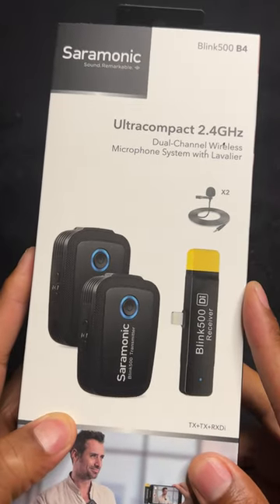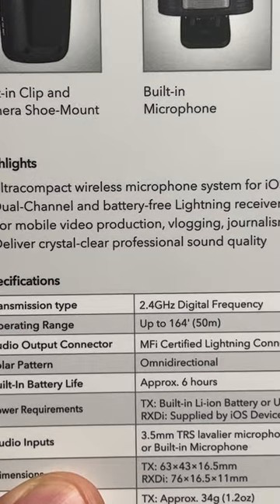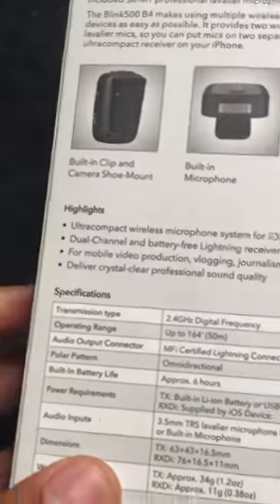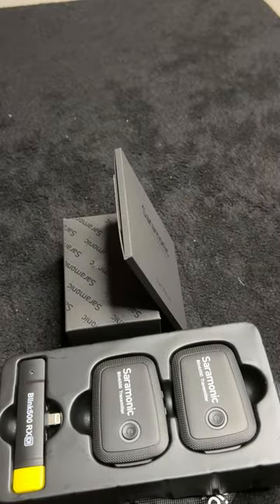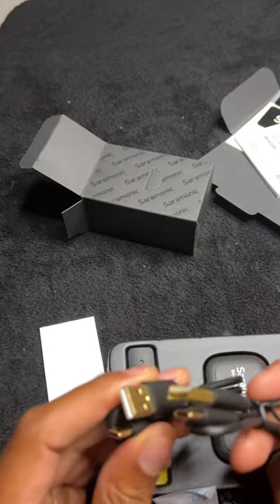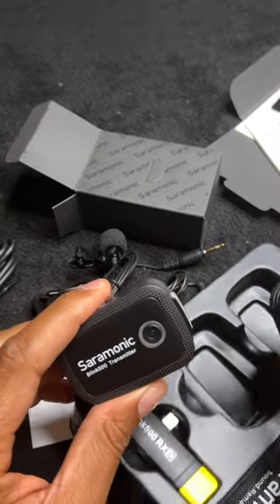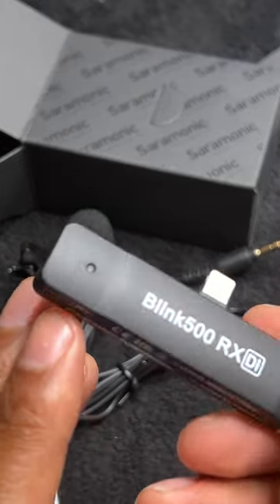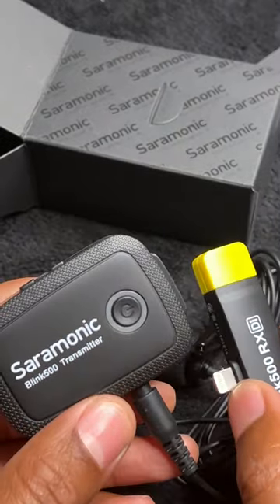Saraminic Ultracompact BLINK 500 2.4Ghz Microphone System - Unboxing (ASMR)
Unboxing the ceremonic ultra compact two. 4 GHz dual channel wireless microphone system with Lavalier.